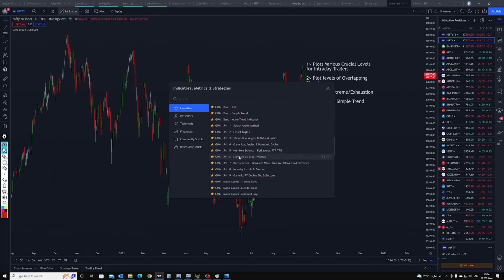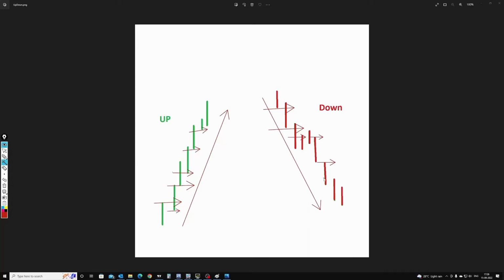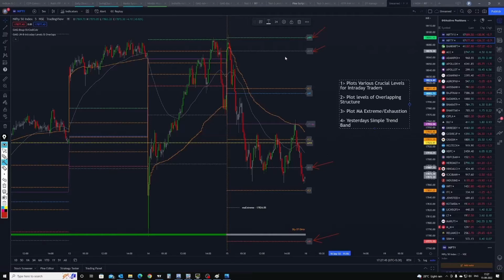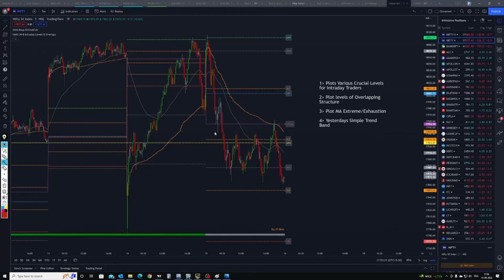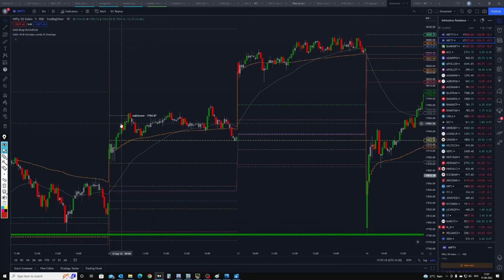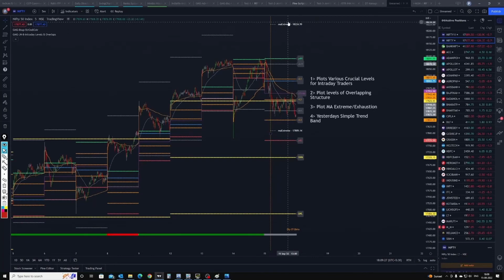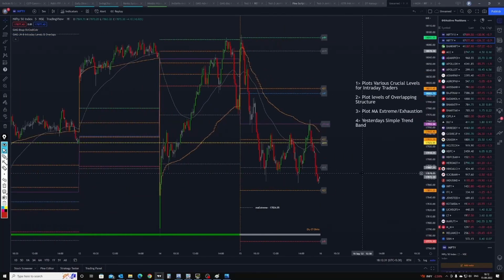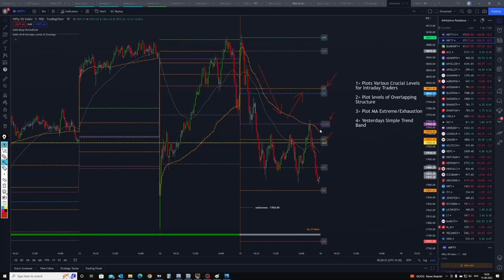13. How To- JN- Intraday Levels & Overlaps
This is an Intraday tool for 5 minute charts. It plots all high probability levels for entering an intraday trade. It also explains the Overlap Pattern of markets.